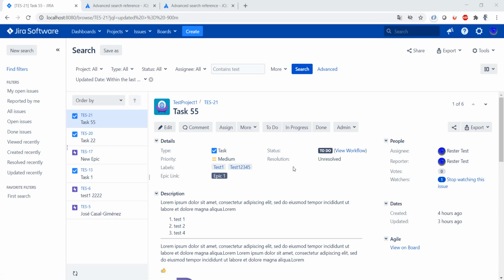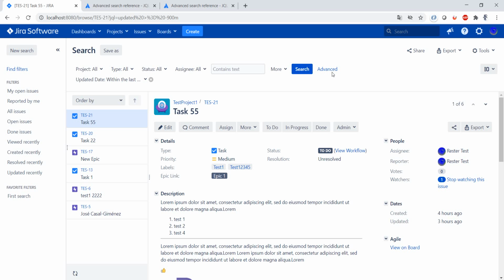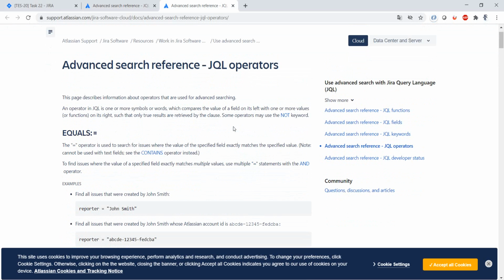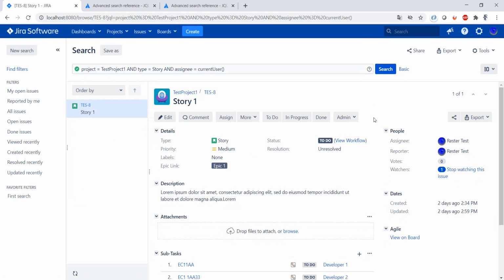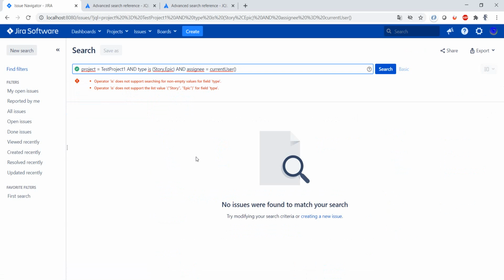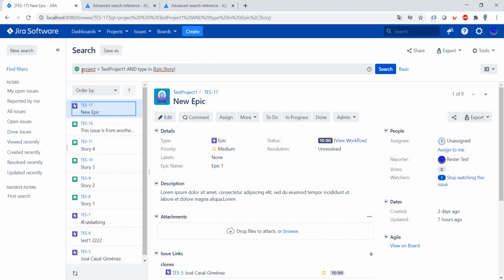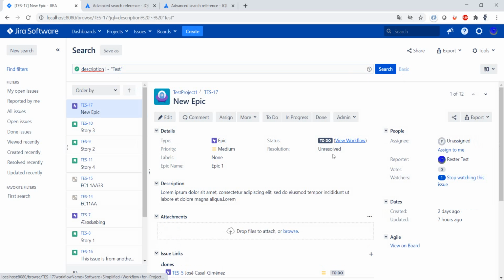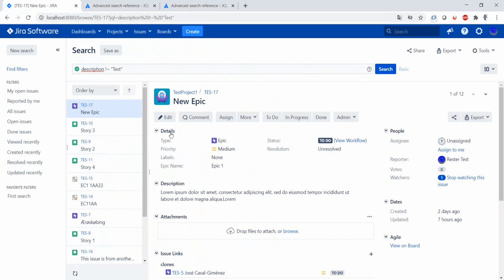Search for JIRA issues using JQL ( advanced search)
In this video we will see how to use JQL when searching for JIRA issues.